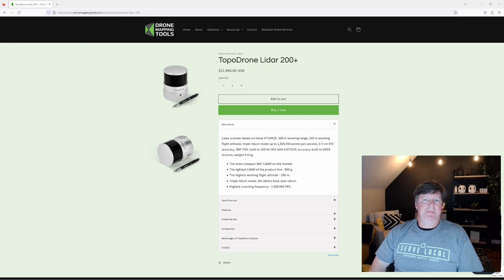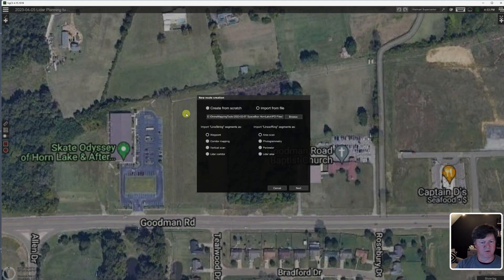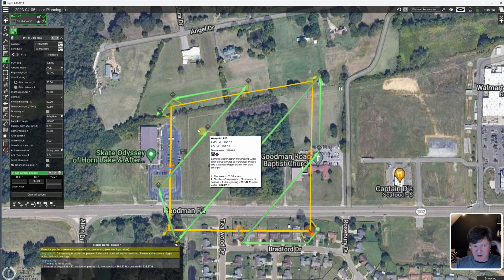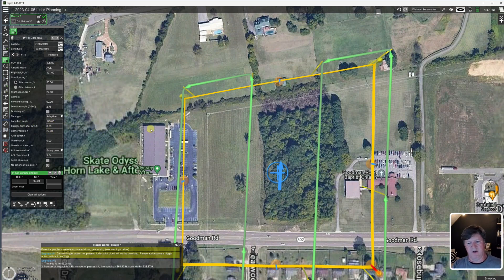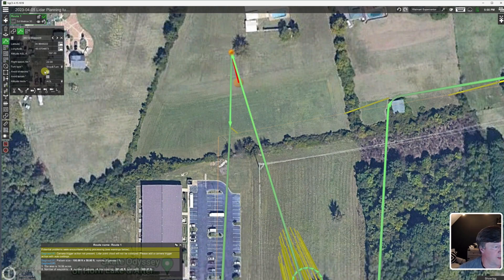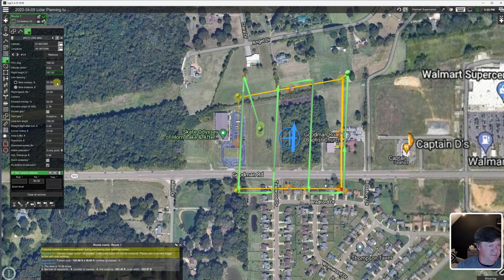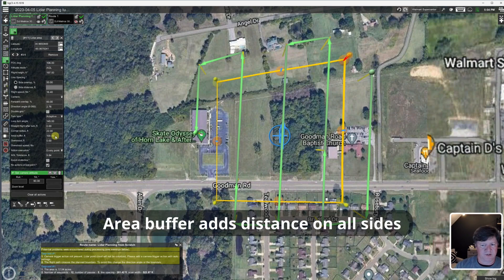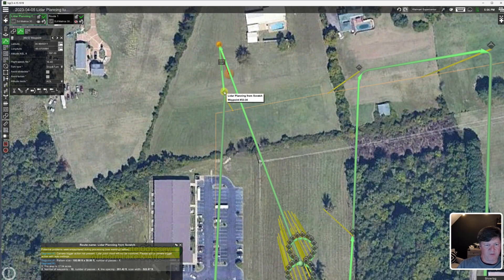How to plan a Lidar Mission in UGCS Expert Mission Planner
In this short video I show you two ways to create a Lidar mission using the UGCS Expert Mission Planner.   I show you importing a KML and creating the mission from scratch.  I will begin creating more videos that show how to create specific mission types (facade scans, No Fly around tall cell tower, etc).

If you are in need of Lidar equipment or the UGCS Software, then please visit our

Please let us know if there are specific videos you want to see.  Moving forward we will be going with short topic specific videos instead of very long videos that cover alot of stuff.